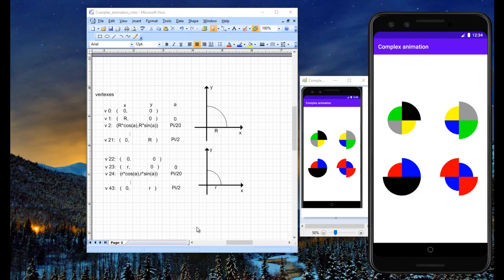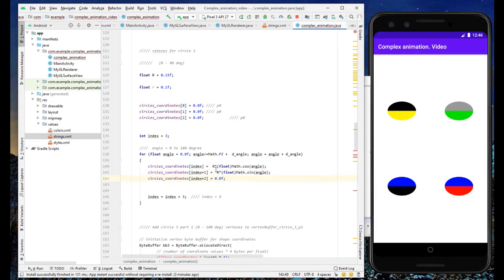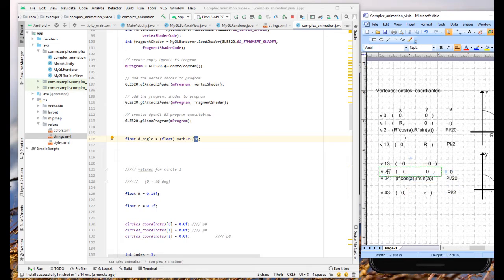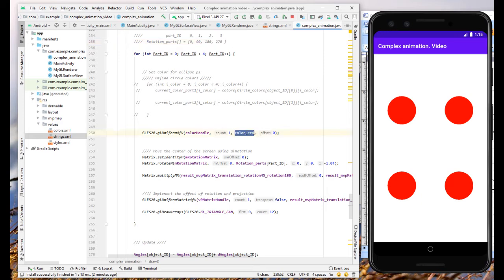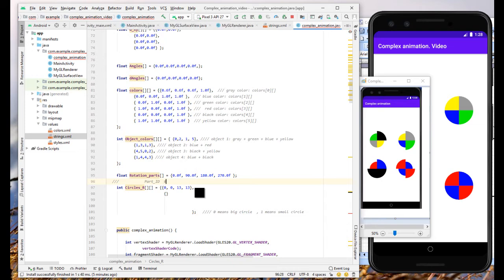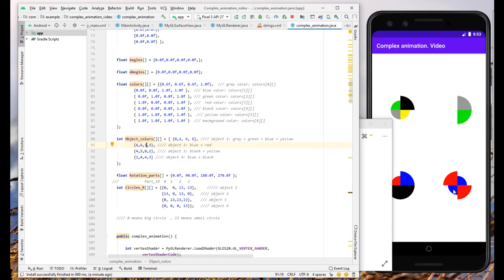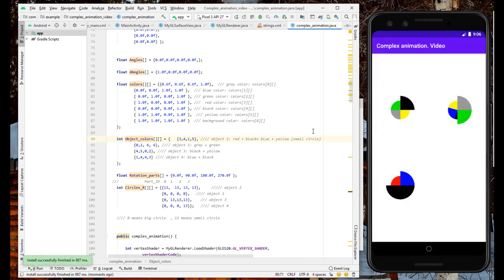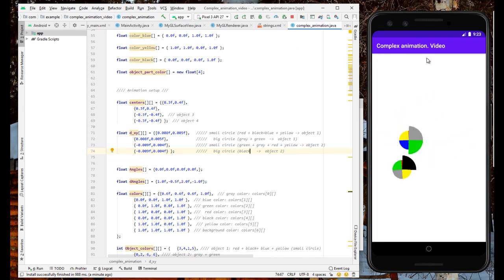Real-time OS. Lecture 23. Android programming. OpenGL 2.0. Complex animation.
- Android programming
- OpenGL2.0 functions
- complex animation